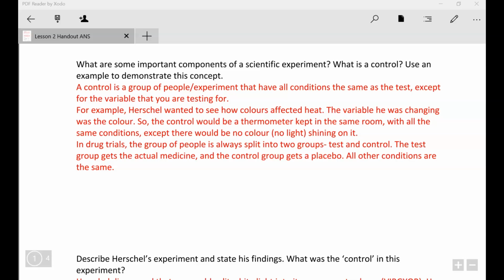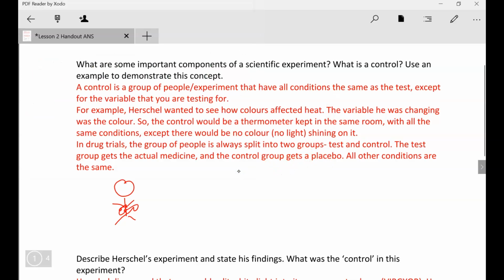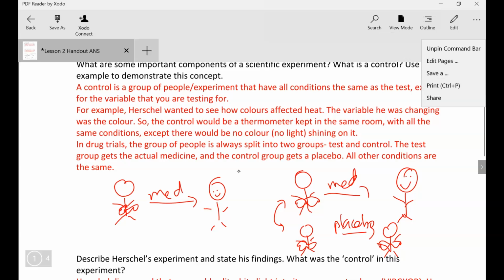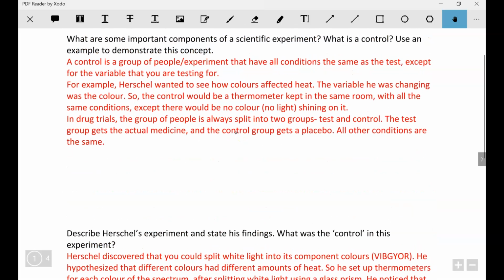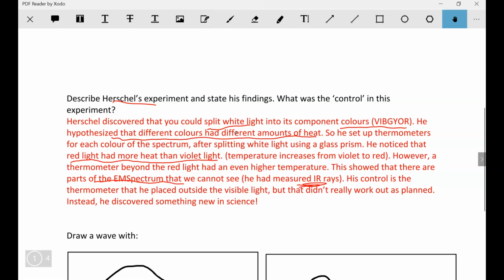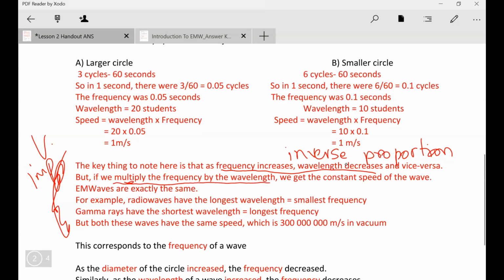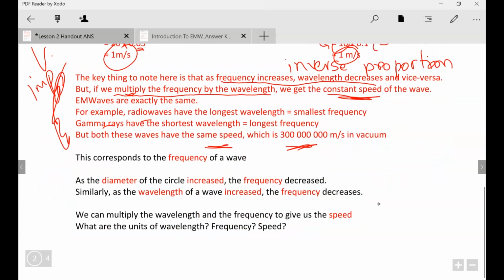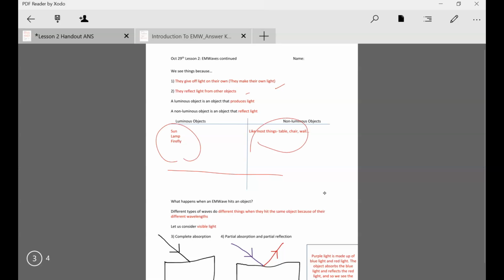Intro to Light Lesson 2